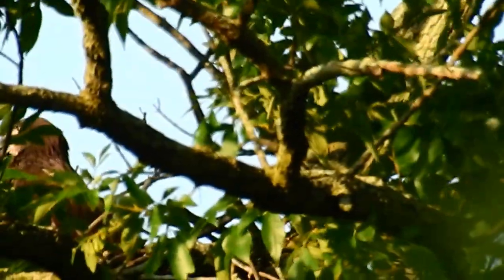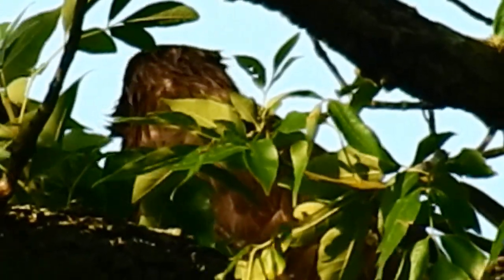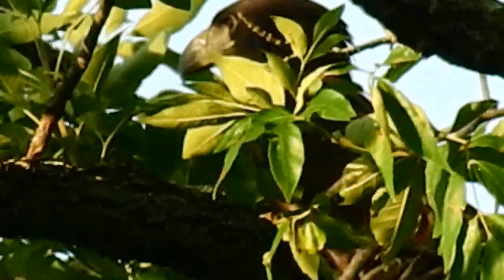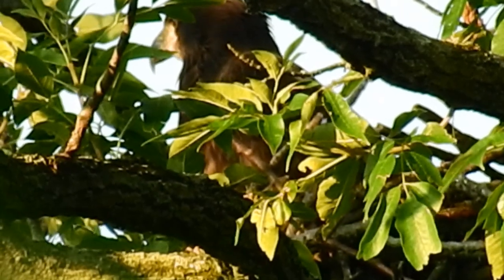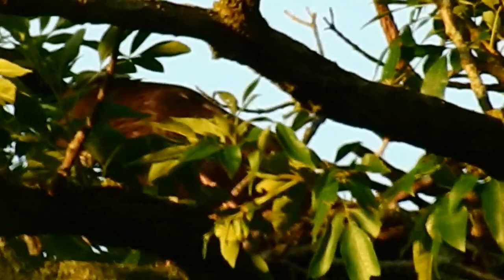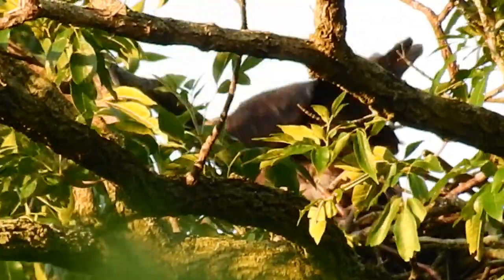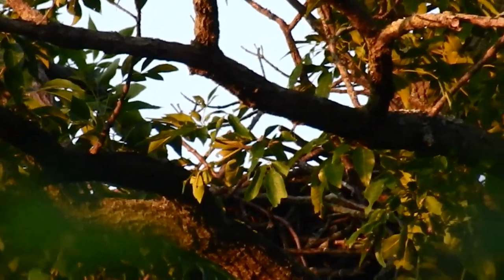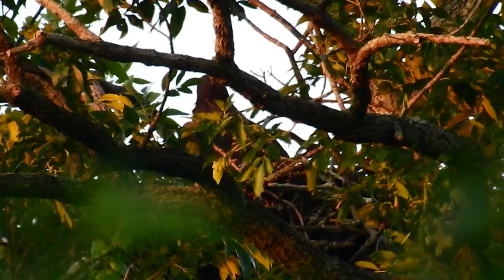Bald Eagle Nest Towpath Trail June 23, 2019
I Just Really Like Eagles OK? Funny Bald Eagle T-Shirt